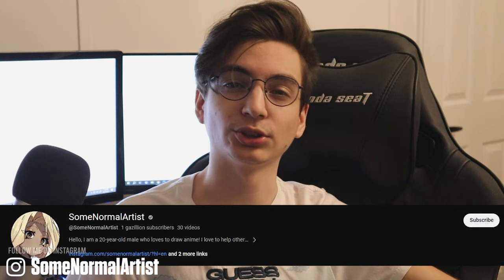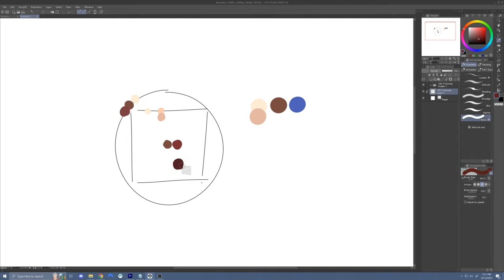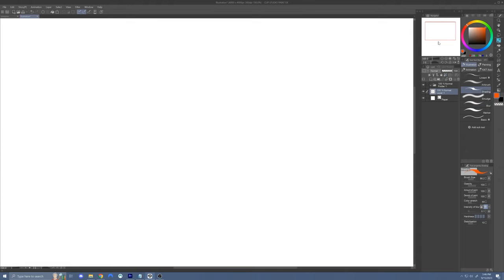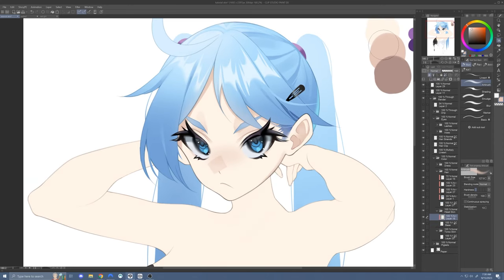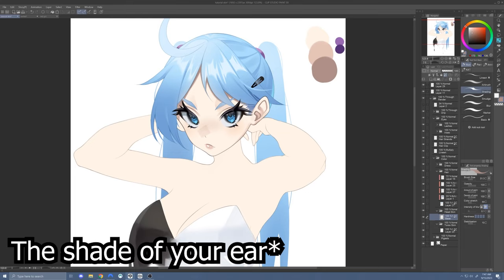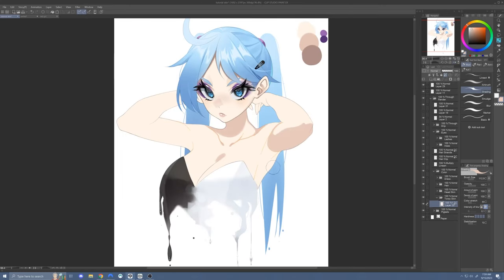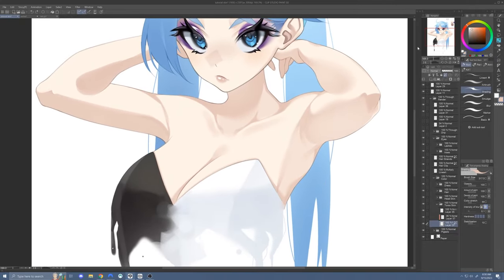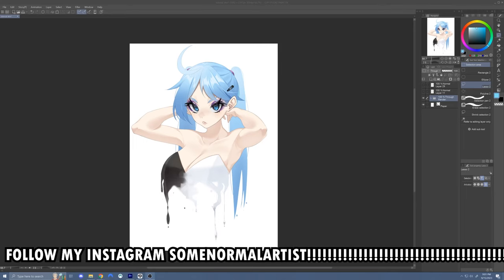[TUTORIAL] The EASIEST Way to Color Skin!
Make sure to try out Clip Studio Paint!
What I Use:

Clip Paint Studio Pro
Wacom Cintiq 24